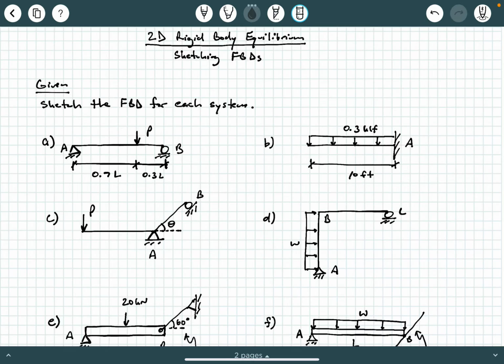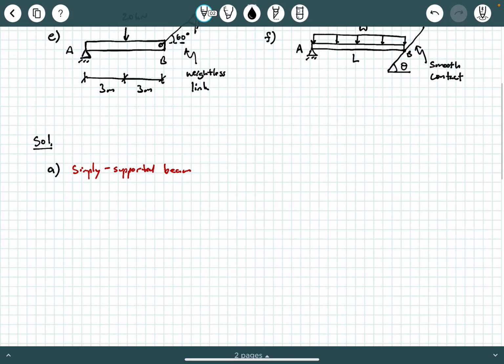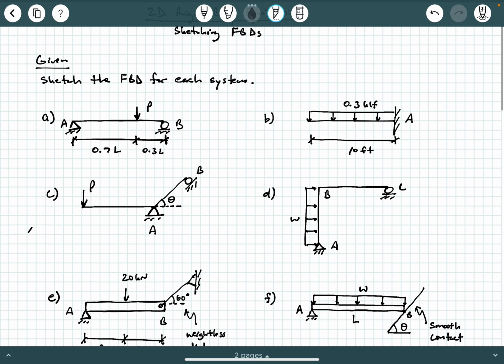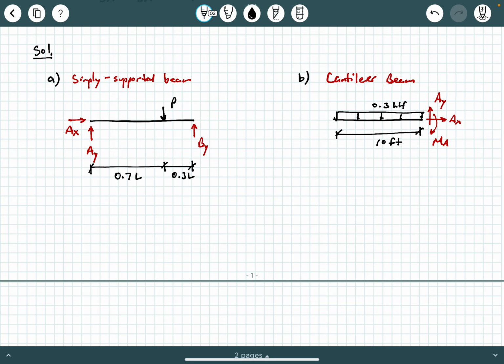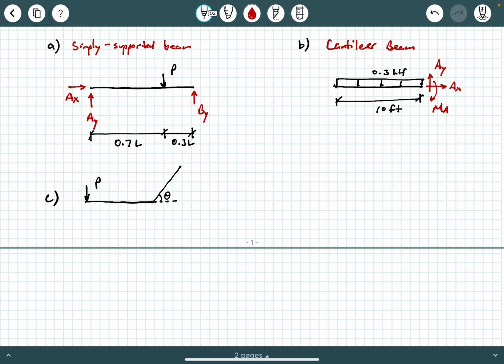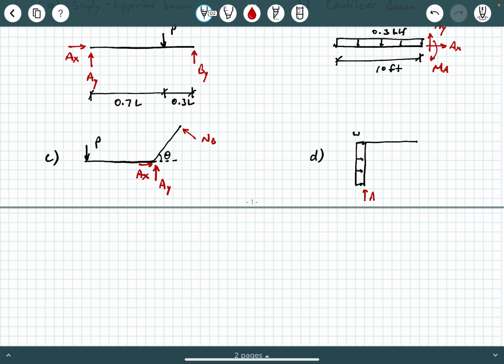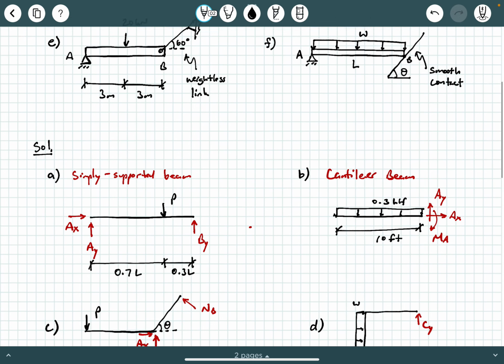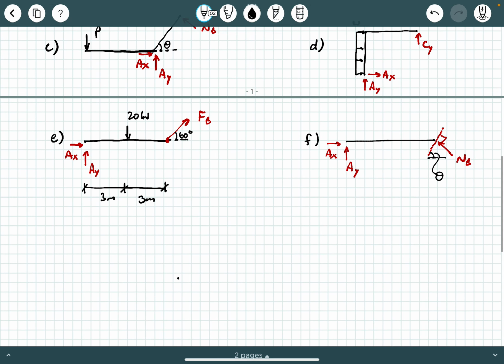Statics - Video 69: 2D Rigid Bodies, Sketching Free-Body Diagrams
In this video, we explore an example of sketching 2D rigid body free-body diagrams.